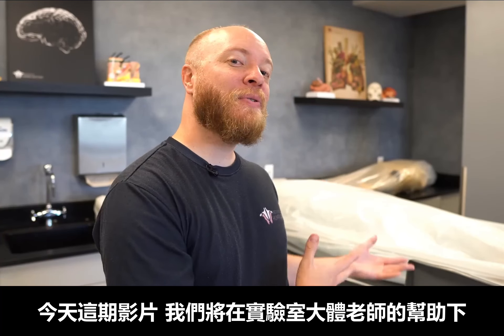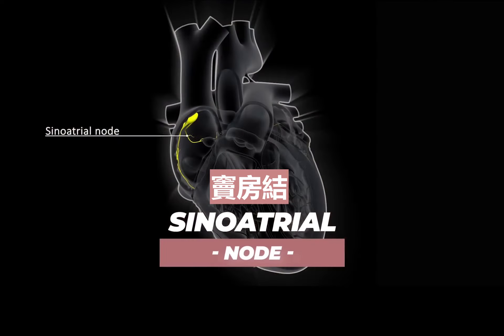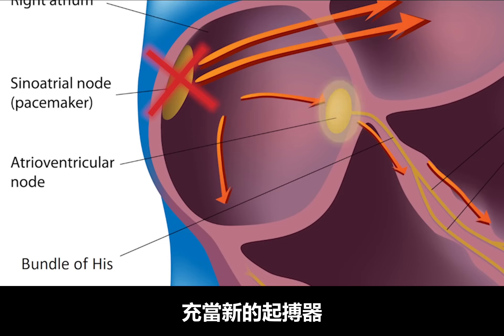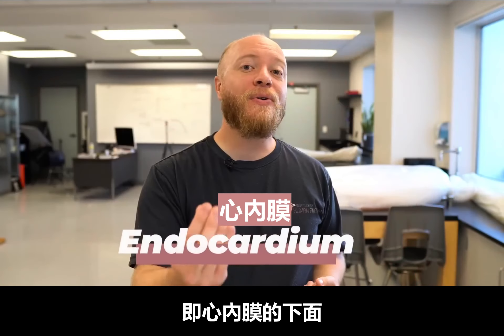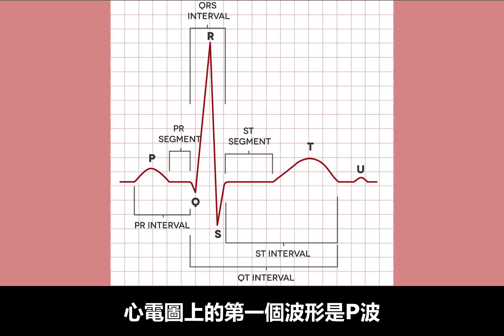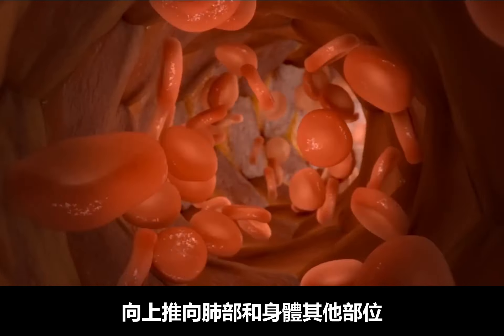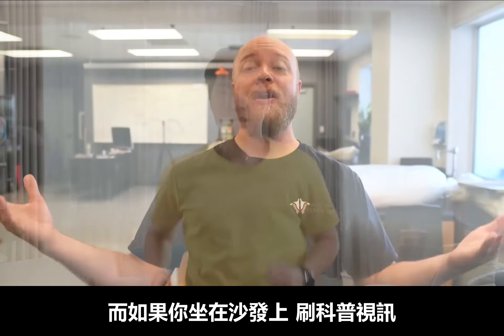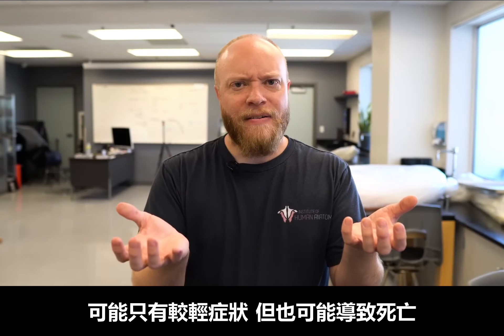【心臟】一生跳動25億次的心臟……心律不整會有事嗎？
心臟不需要大腦的輸入就能收縮，
那麼也就是說，
如果我從活人身上取出一顆心臟，
並放在這張桌子上，
那麼心臟會自行收縮約3到4分鐘，
直到因缺氧而死亡。
心臟到底怎麼完成自主跳動的？
起搏細胞又是什麼？
一起來看看！